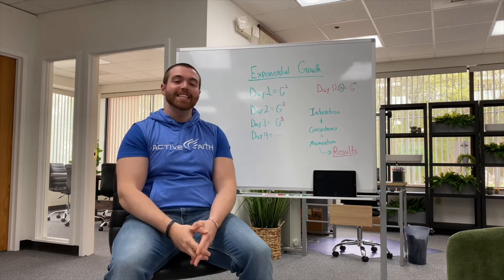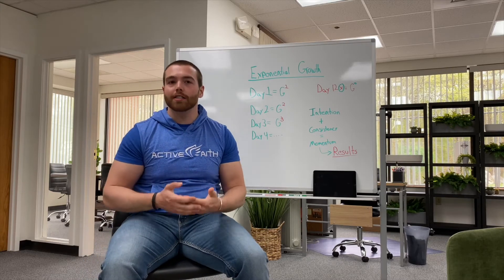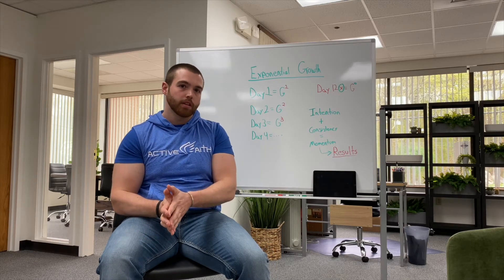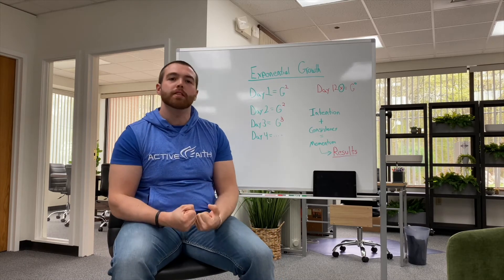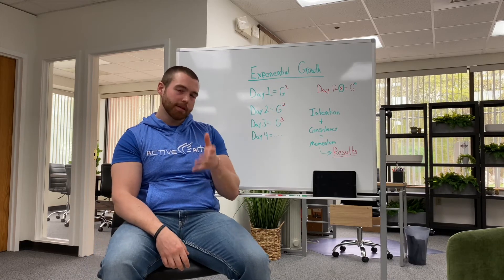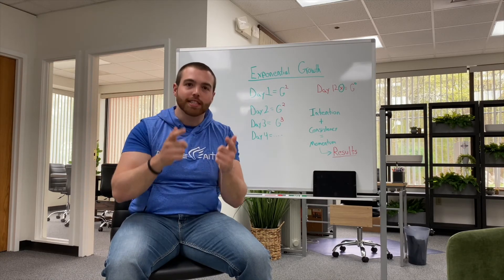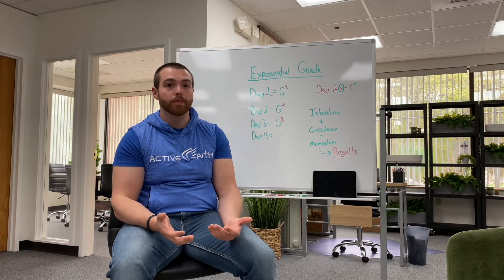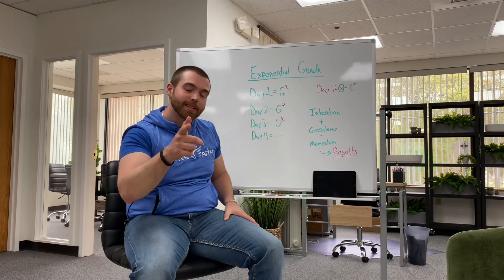Once A Week with Billy Giannouloudis- Exponential Growth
With a new intro and with some new energy, Once A Week brings you a message to help you exponentially increase your productivity on your goals.
What would you accomplish if you found the strategy that helped you increase your momentum to consistently achieve?
Diet, fitness, learning, reading, what goals do you have?
Is there something you’re doing that is creating more of a wall than an open lane for you?
Today’s video will help you answer that!
Check it out!
Like this message on YouTube.
Share this message to someone who you feel needs to hear this today!
Facebook: Billy G Life Coaching

Special thanks to Andy Bukuras for his song in the intro.
Bumpin' in Boston- Andy Bukuras